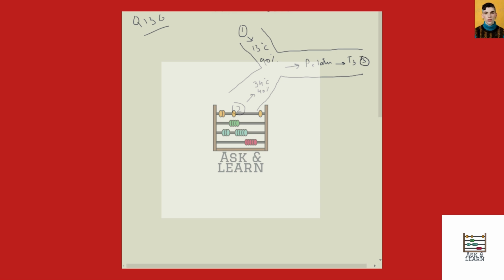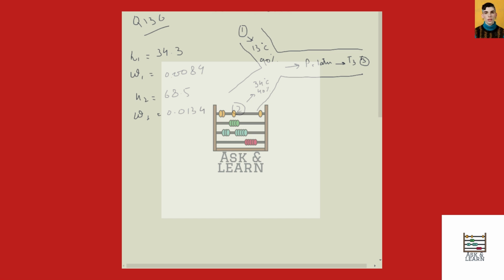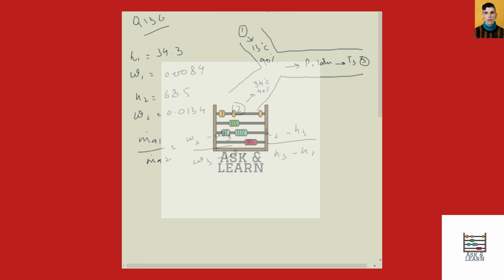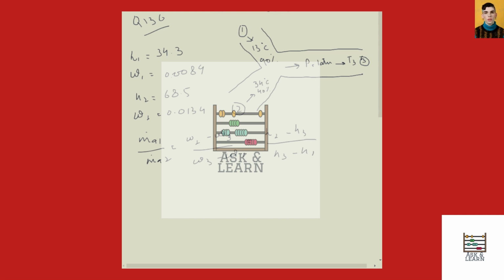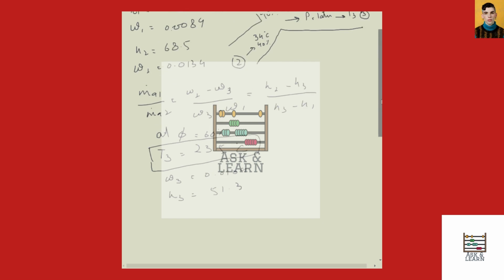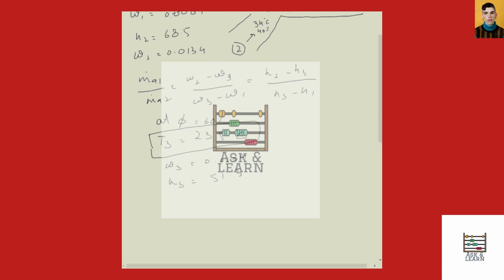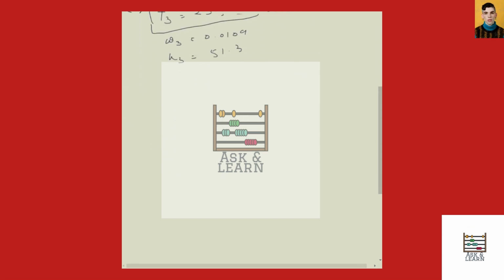Conditioned air at and 90 percent relative humidity is to be mixed with outside air at and 40 perce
Conditioned air at and 90 percent relative humidity is to be mixed with outside air at and 40 percent relative humidity at 1 atm. If it is desired that the mixture have a relative humidity of 60 percent, determine ( ) the ratio of the dry air mass flow rates of the conditioned air to the outside air and the temperature of the mixture.